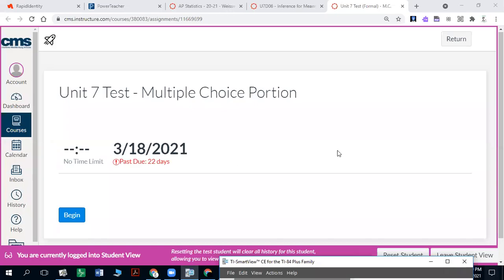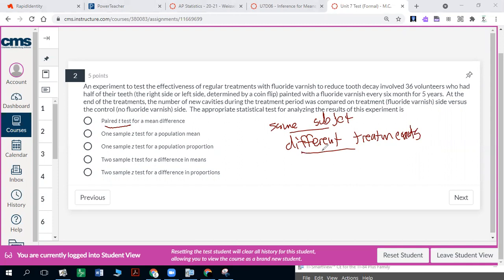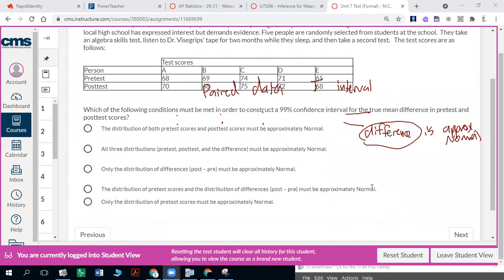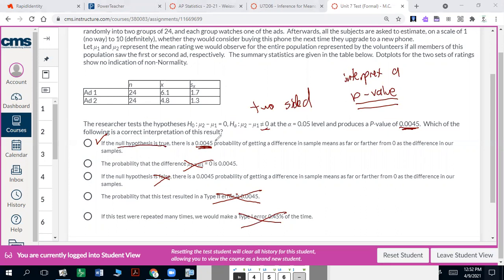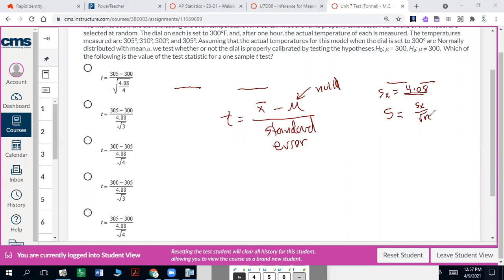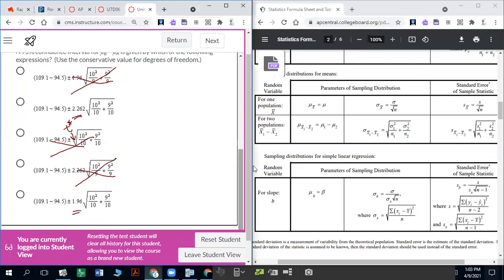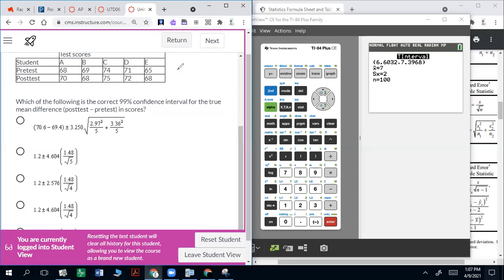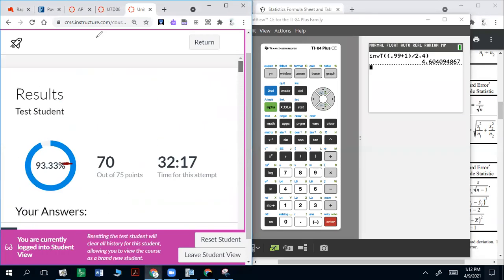AP Stats - Unit 7 Test - Multiple Choice explanation